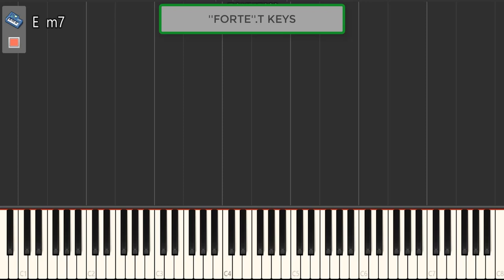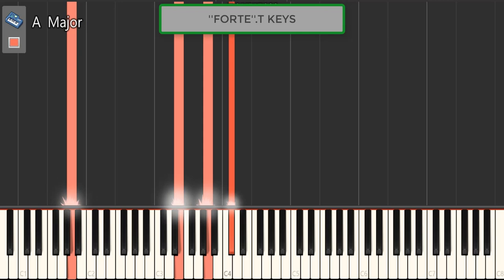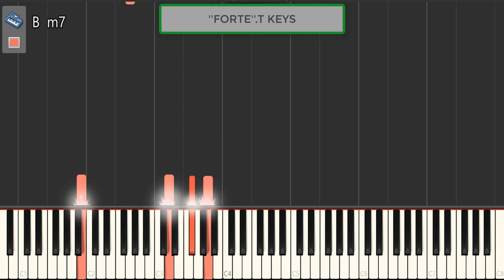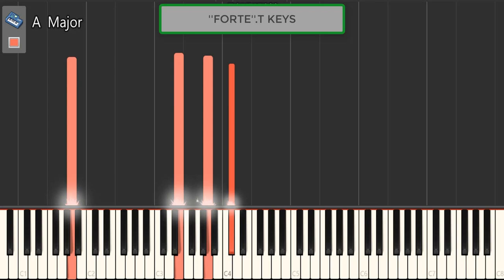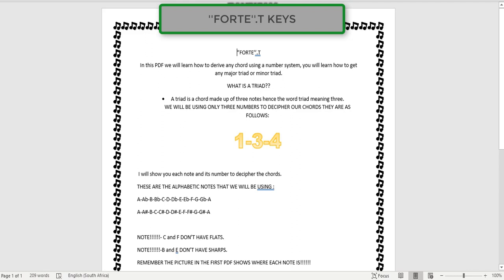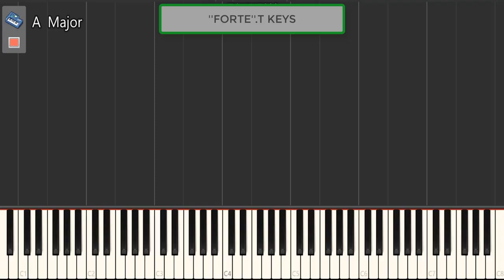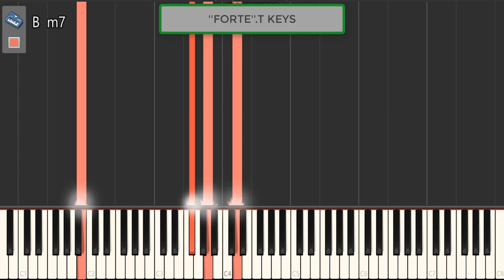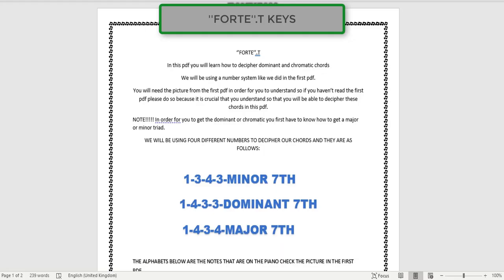Hello - Dj maphorisa, kabza de small (piano tutorial)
Thank you very much for taking your time to watch my video's I hope for nothing but the best and I don't just try I produce the best content south africa has ever seen.

INSTARGRAM: Instagram.com/forte._t

You are not allowed to take any of this videos for your own beneficial.

Copyrights reserved!! 2018—2020